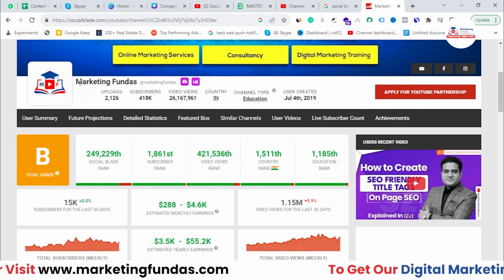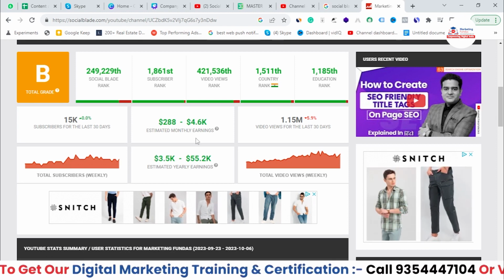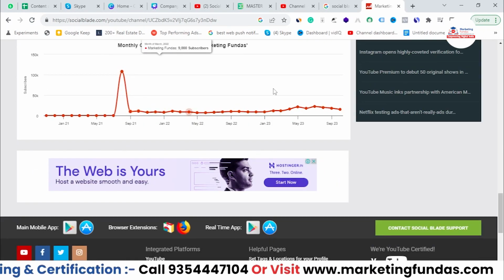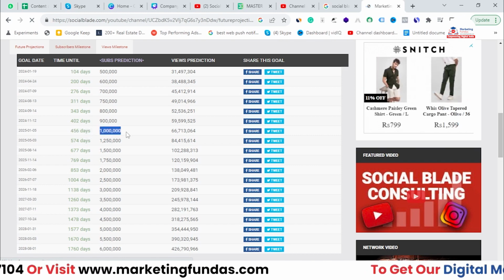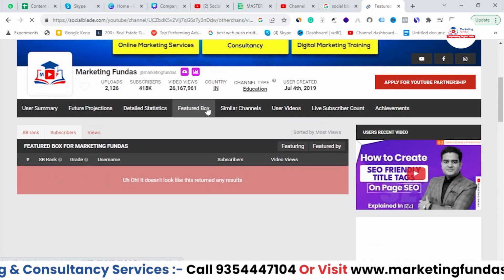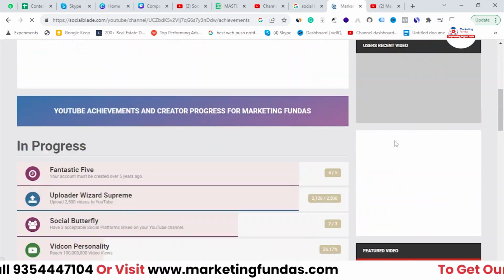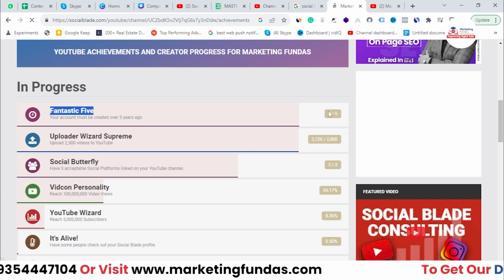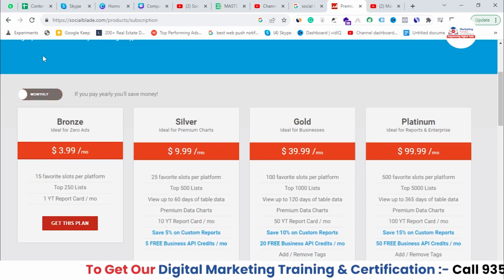Social Blade YouTube Tool | How to use Social Blade on YouTube | YouTube Course 2024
Social Blade is a powerful tool for social media analytics, and it can be especially helpful for YouTubers. In this video, I'll give you a comprehensive Social Blade tutorial for beginners. I'll explain what Social Blade is, how to use it, and how it can help you grow your YouTube channel.